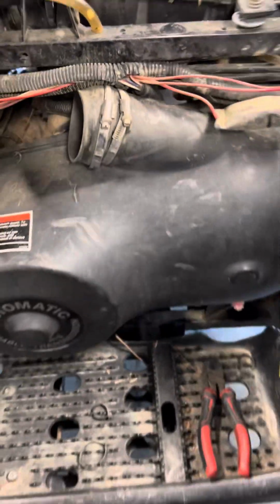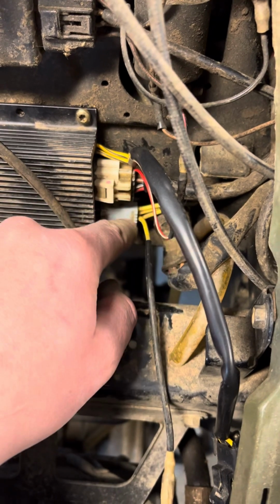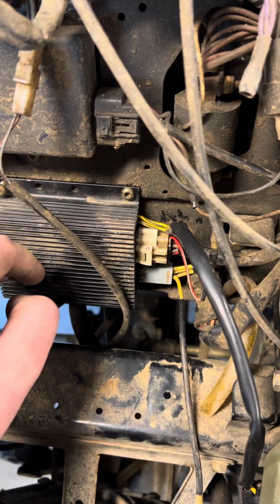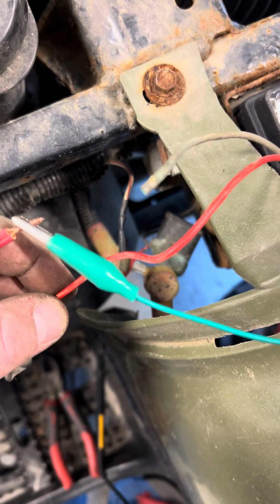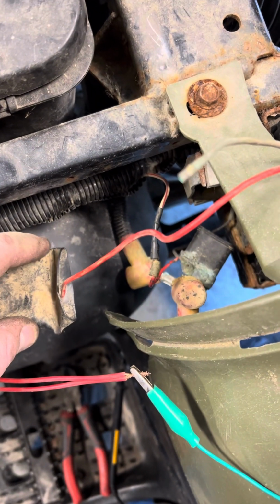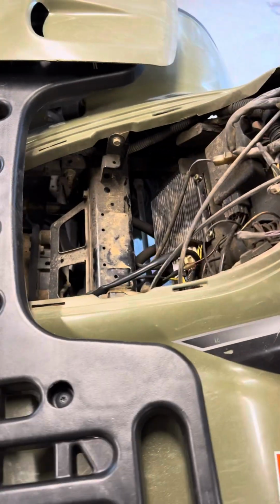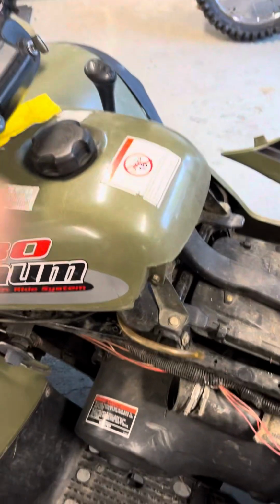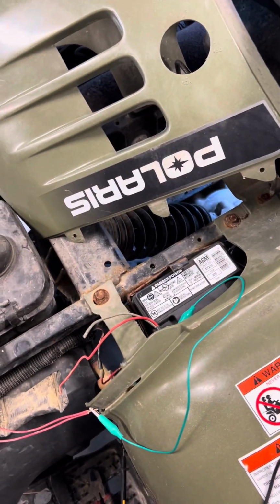Polaris Magnum 330 NOT CHARGING FIXED!